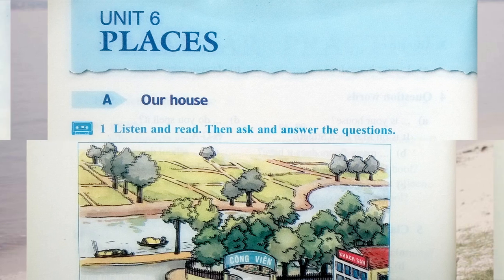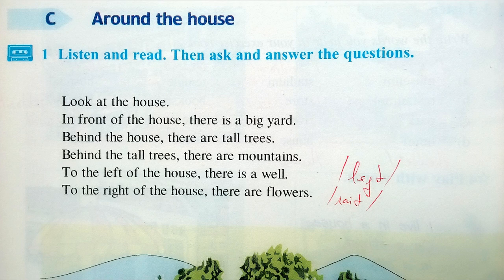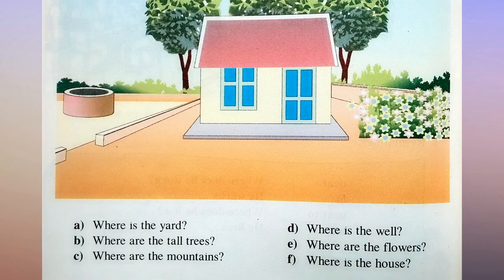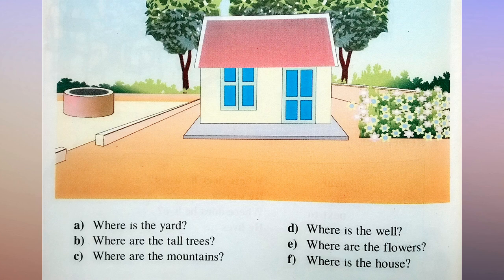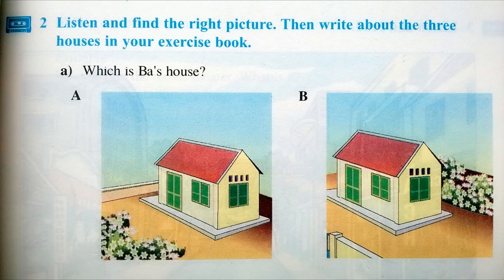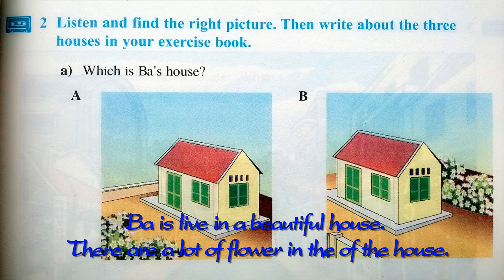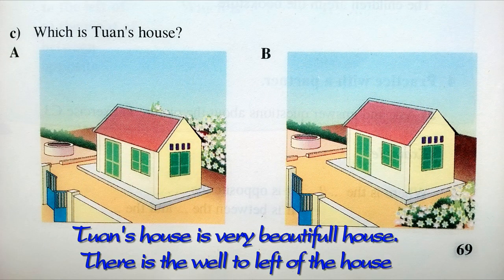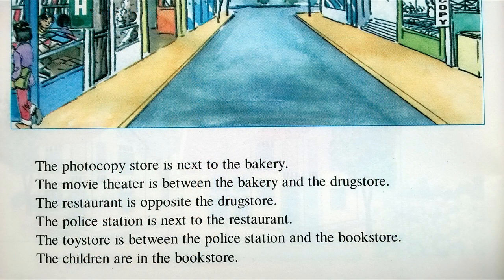Bài Nghe Tiếng Anh Lớp 6 Unit 6 Phần C